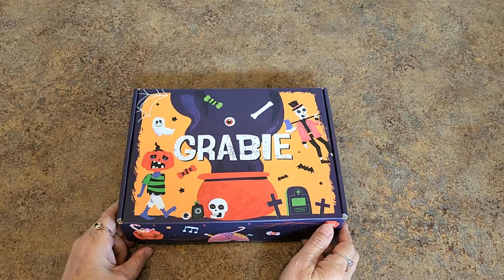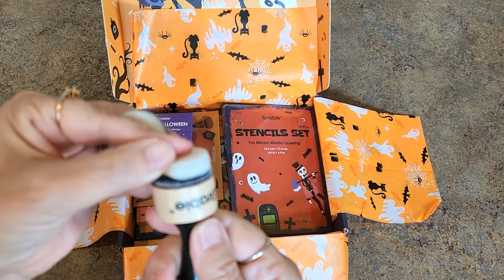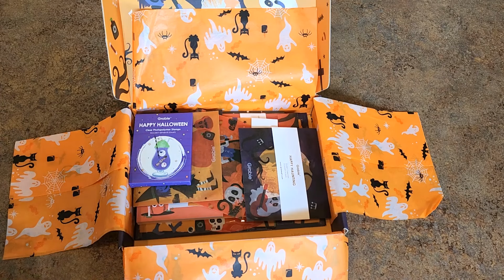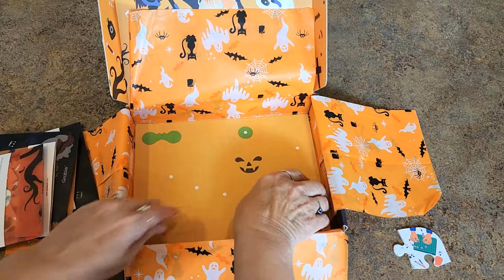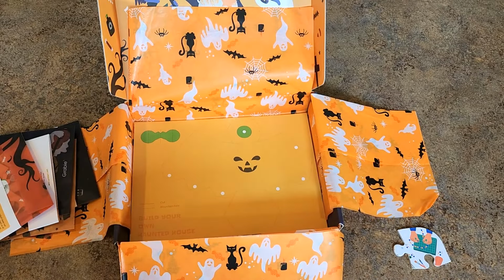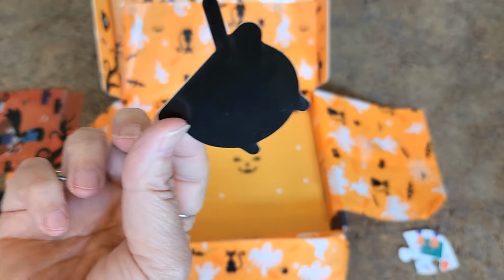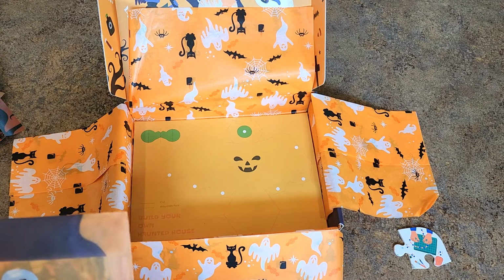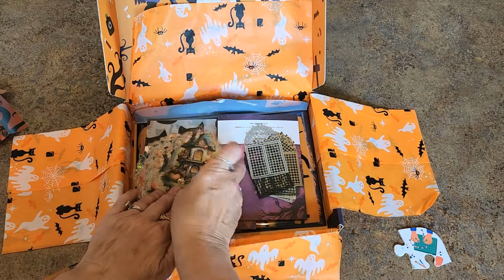Grabies Halloween Box It's Amazing!!!!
10offmindy

Mindy10OFF